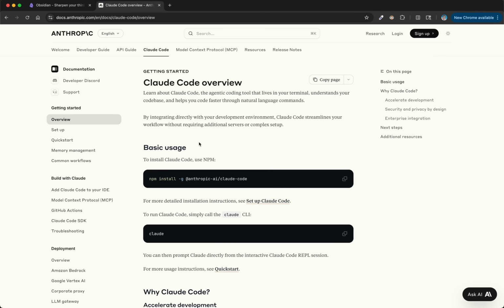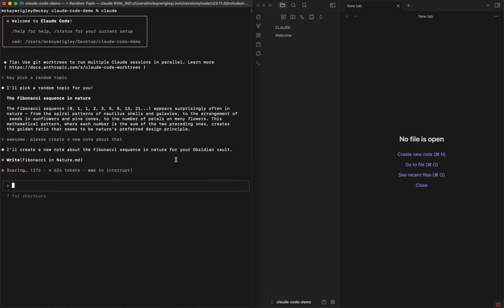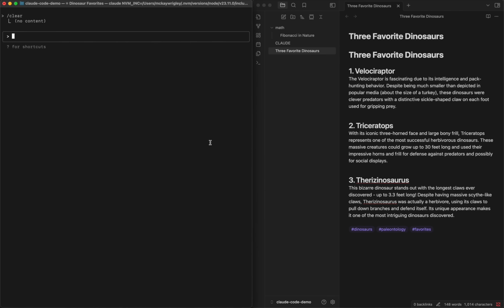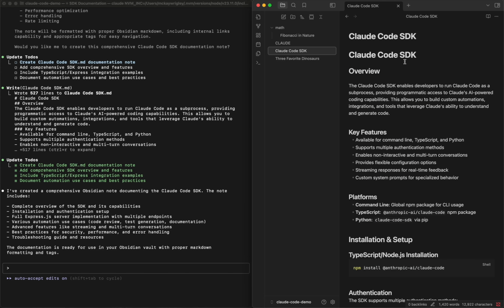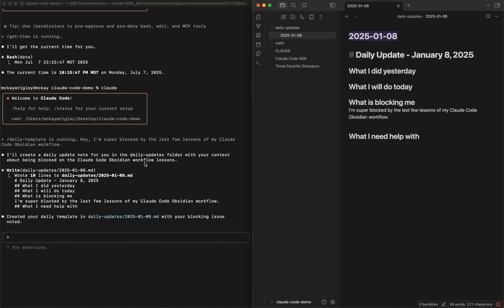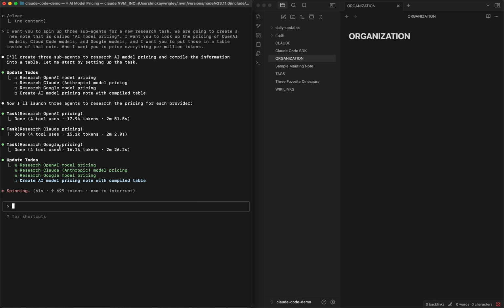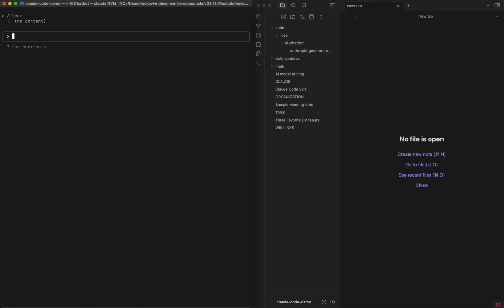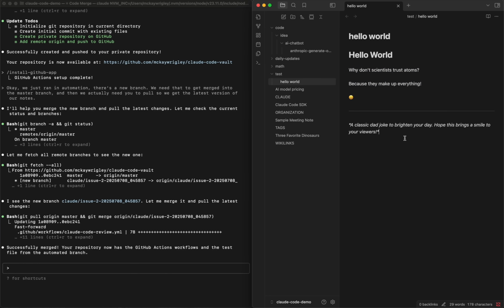How To 10x Your Notes: Obsidian + Claude AI Agents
0:00 - intro
0:55 - setup instructions
2:40 - vault creation
5:28 - ai rules
8:00 - core chat
14:36 - stt
17:35 - cursor
21:25 - plan mode
27:12 - custom commands
34:30 - automated tags/links
40:52 - subagents
44:11 - mcp
51:28 - cloud usage via github